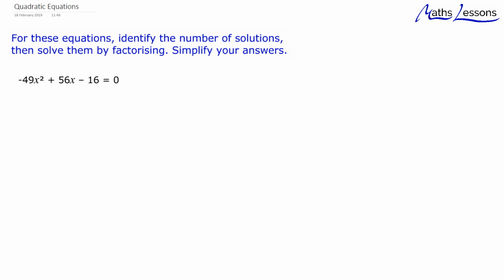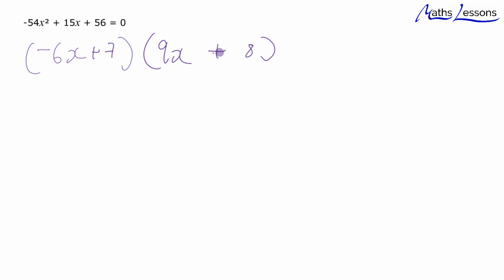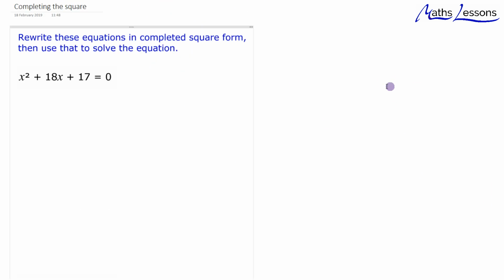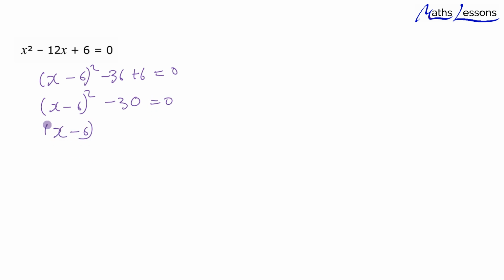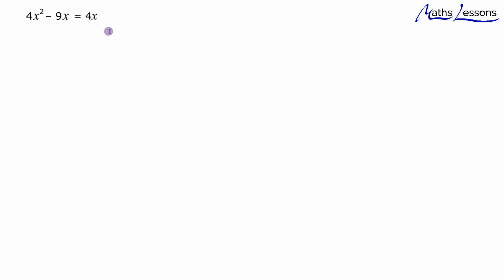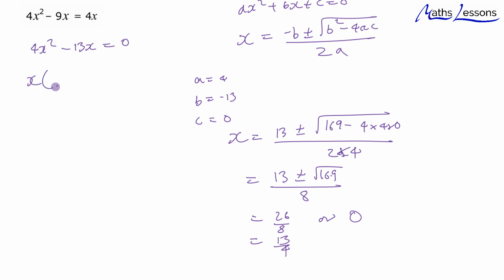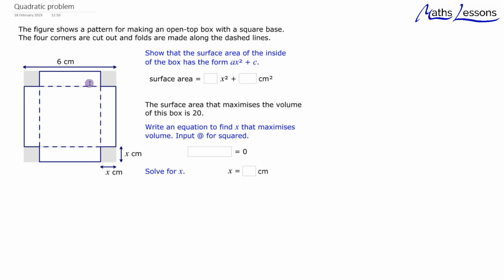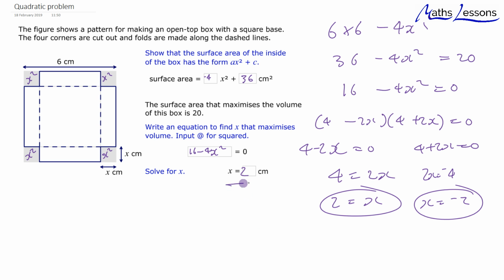Improve your GCSE/IGCSE 9-1 Maths Grades to grades 6/7- live stream Algebra :Quadratic Equations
This lesson works on Solving Quadratics and relevant problems at grade 6 /7 level.

- this week streaming every day at 4 pm for level 6/7 and 4.30 pm for level 8/9 These will be streamed on Thursdays at 4.30 pm  Levels 6/7 work will be streamed on Wednesdays at 4.30 pm.